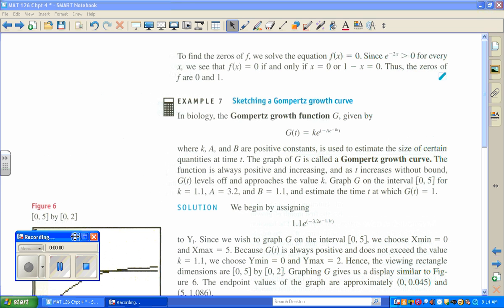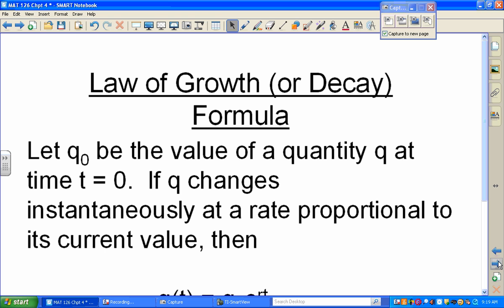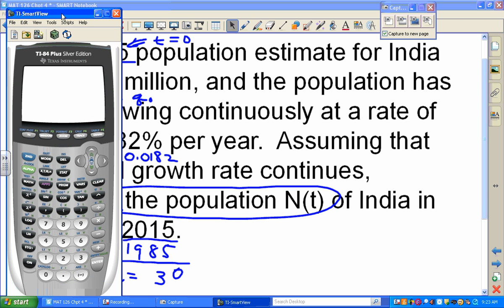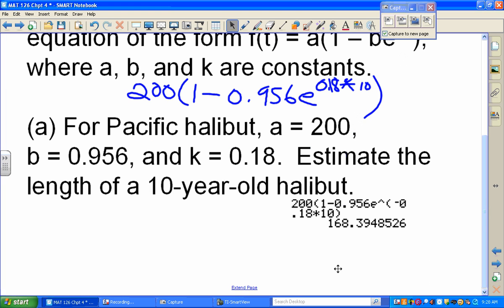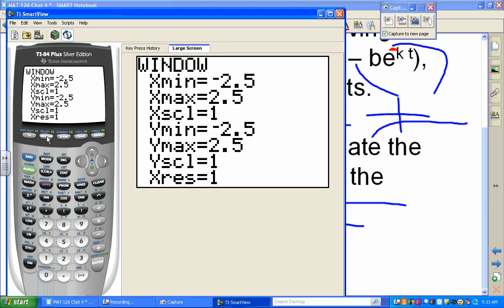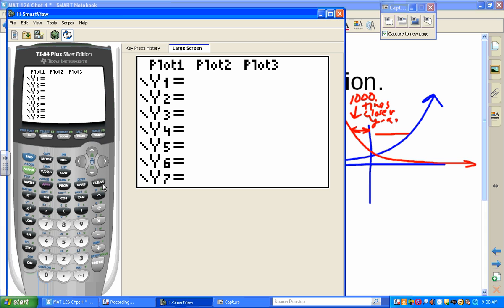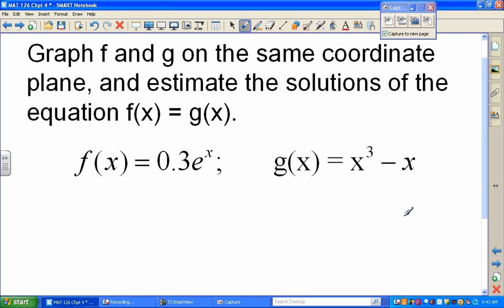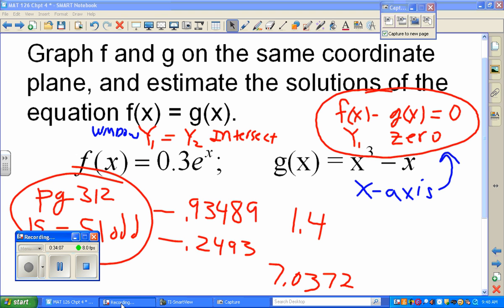MAT 126 4.3 II